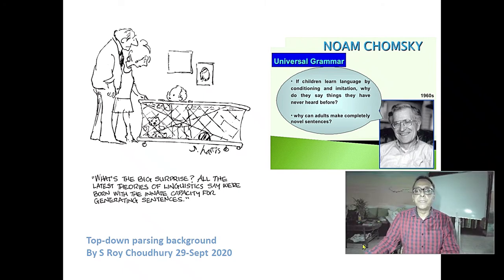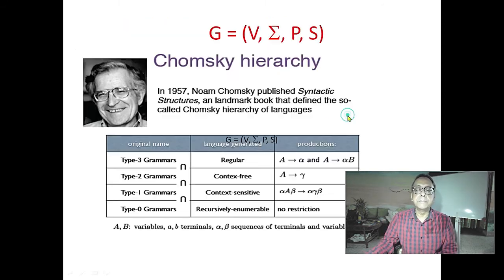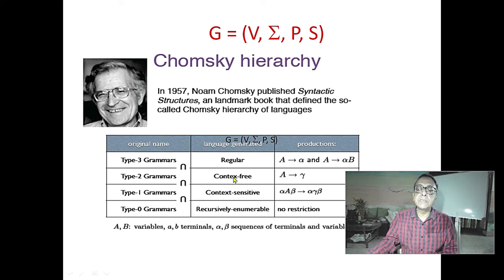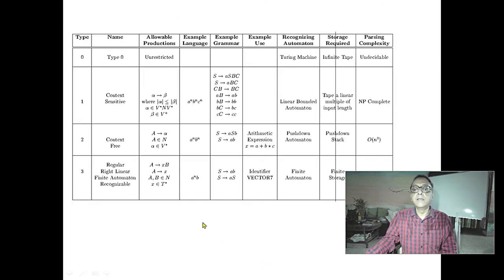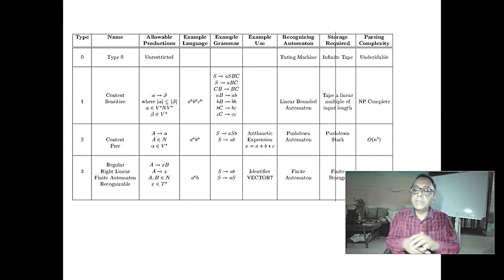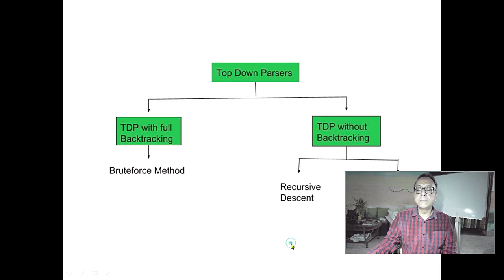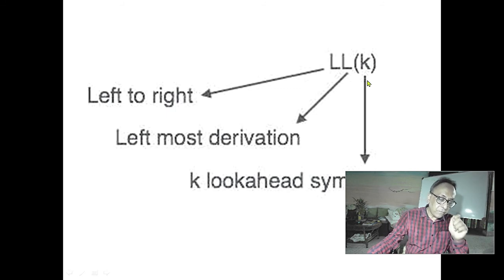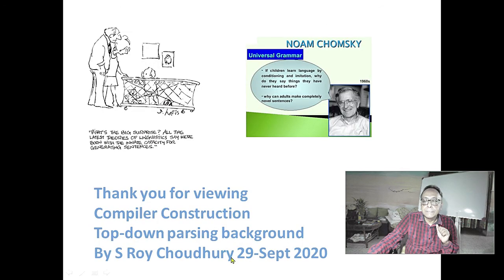Top down parsing introduction offline class 29-Sep-2020 plz see description for ppt-pdf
Top down parsing introduction  offline class 29-Sep-2020